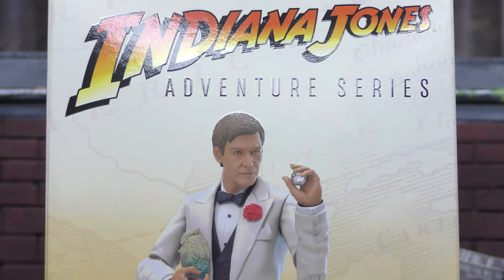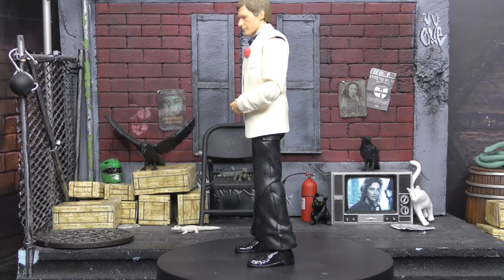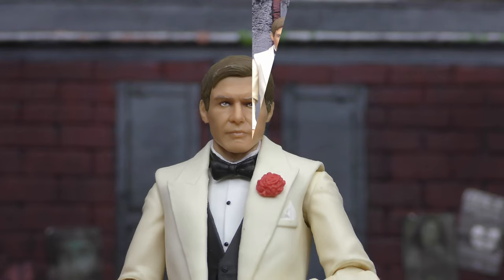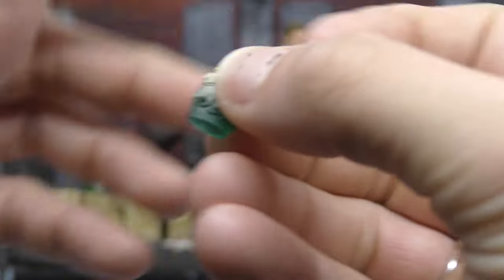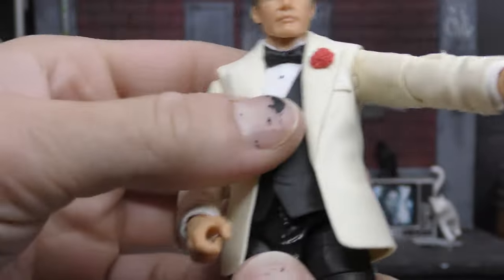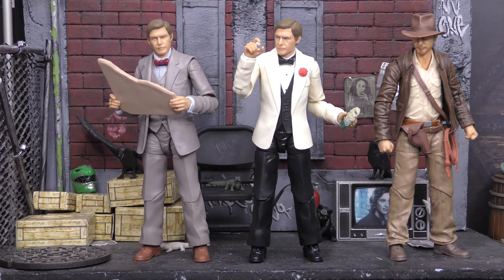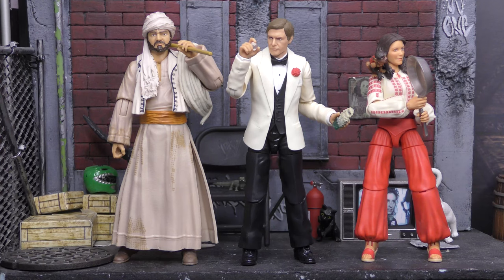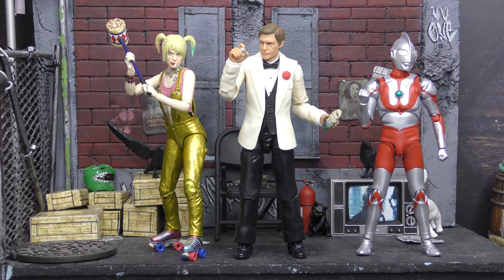Hasbro Indiana Jones Adventure Series Temple of Doom Club Obi Wan Indy unboxing!!